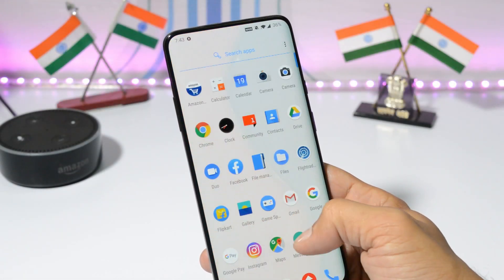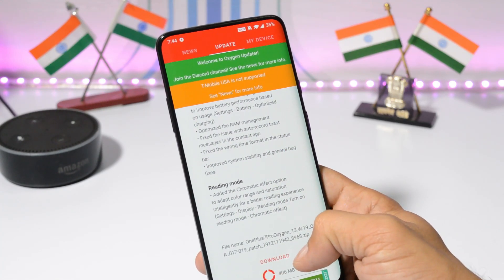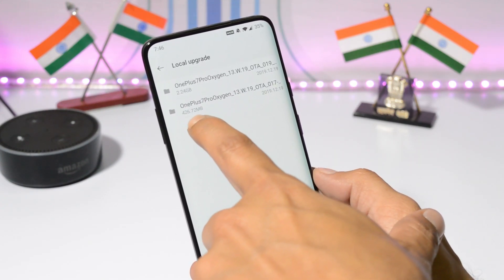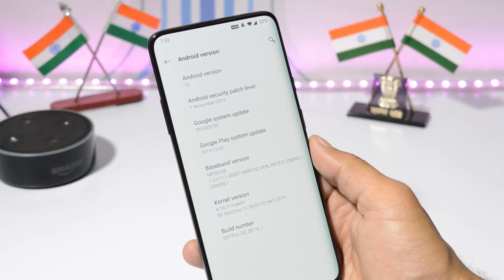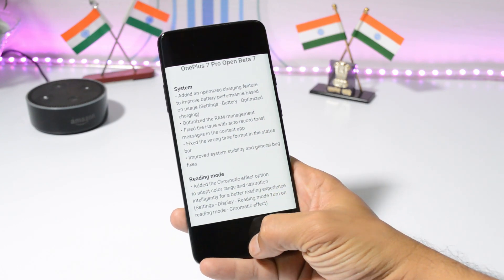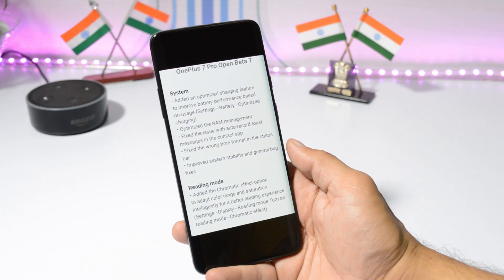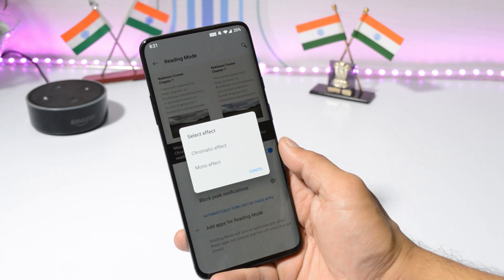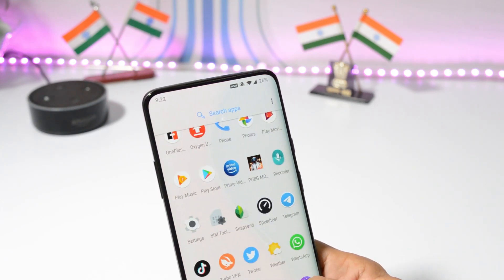Oneplus 7 & 7 Pro : Oxygen OS Open Beta 7 Brings Optimized Charging Feature & Better Ram Management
Official Rollout of Oxygen os open beta 7 for oneplus 7 and 7 pro.